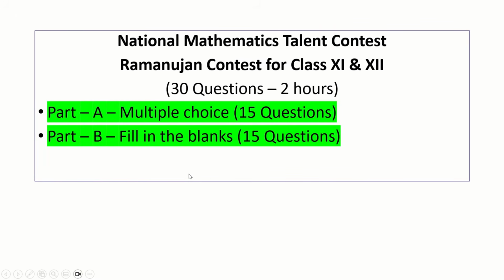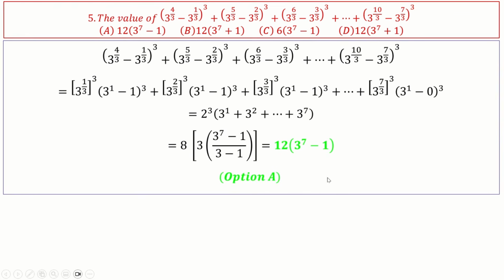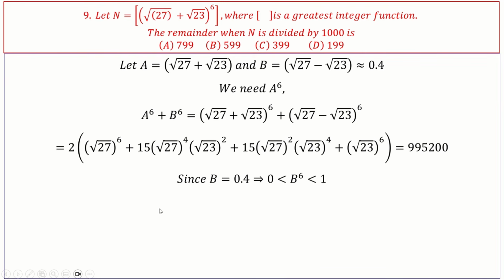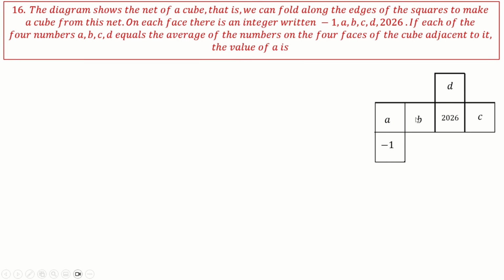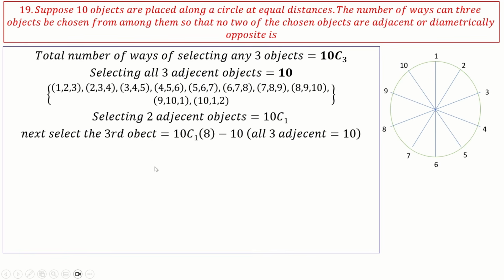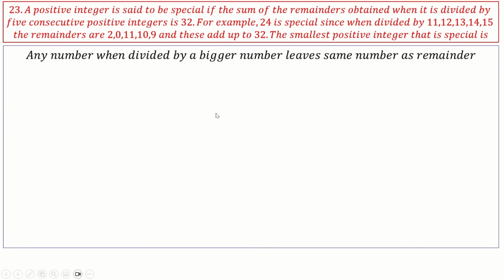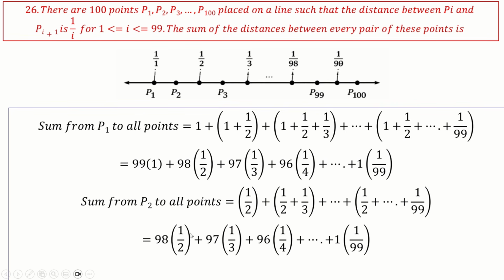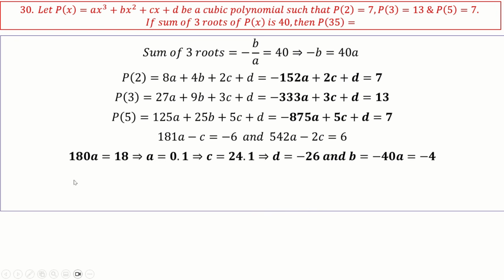NMTC 2025 Class 11 and 12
National Mathematics Talent Contest - Ramanujan Contest for Class XI & XII

1. 𝐿𝑒𝑡 1+1/2+1/3+1/4+1/5+1/6=𝑚/𝑛, 𝑤ℎ𝑒𝑟𝑒 𝑚 & 𝑛 𝑎𝑟𝑒+𝑣𝑒 𝑖𝑛𝑡𝑒𝑔𝑒𝑟𝑠 𝑤𝑖𝑡ℎ 𝑛𝑜 𝑐𝑜𝑚𝑚𝑜𝑛 𝑑𝑖𝑣𝑖𝑠𝑜𝑟𝑠 𝑜𝑡ℎ𝑒𝑟 𝑡ℎ𝑎𝑛 1. 𝑇ℎ𝑒𝑛 ℎ𝑒𝑖𝑔ℎ𝑒𝑠𝑡 𝑝𝑜𝑤𝑒𝑟 𝑜𝑓 7 𝑡ℎ𝑎𝑡 𝑑𝑖𝑣𝑖𝑑𝑒𝑠 𝑚 𝑖𝑠

2. 5 𝑆𝑝ℎ𝑒𝑟𝑖𝑐𝑎𝑙 𝑏𝑎𝑙𝑙𝑠 𝑜𝑓 𝑑𝑖𝑎𝑚𝑒𝑡𝑒𝑟 10 𝑐𝑚 𝑒𝑎𝑐ℎ𝑓𝑖𝑡 𝑖𝑛𝑠𝑖𝑑𝑒 𝑎 𝑐𝑙𝑜𝑠𝑒𝑑 𝑐𝑦𝑙𝑖𝑛𝑑𝑟𝑖𝑐𝑎𝑙 𝑡𝑖𝑛 𝑤𝑖𝑡ℎ 𝑖𝑛𝑡𝑒𝑟𝑛𝑎𝑙 𝑑𝑖𝑎𝑚𝑒𝑡𝑒𝑟 16 𝑐𝑚.  𝑊ℎ𝑎𝑡 𝑖𝑠 𝑡ℎ𝑒 𝑠𝑚𝑎𝑙𝑙𝑒𝑠𝑡 ℎ𝑒𝑖𝑔ℎ𝑡 𝑜𝑓 𝑡ℎ𝑒 𝑡𝑖𝑛?

3. 𝑇ℎ𝑒 𝑒𝑥𝑝𝑟𝑒𝑠𝑠𝑖𝑜𝑛 (7𝑛+18)/(2𝑛+3)  𝑡𝑎𝑘𝑒𝑠 𝑖𝑛𝑡𝑒𝑔𝑒𝑟 𝑣𝑎𝑙𝑢𝑒𝑠 𝑓𝑜𝑟 𝑐𝑒𝑟𝑡𝑎𝑖𝑛 𝑖𝑛𝑡𝑒𝑔𝑒𝑟 𝑣𝑎𝑙𝑢𝑒𝑠 𝑜𝑓 𝑛.  𝑇ℎ𝑒 𝑠𝑢𝑚 𝑜𝑓 𝑎𝑙𝑙 𝑠𝑢𝑐ℎ 𝑣𝑎𝑙𝑢𝑒𝑠 𝑜𝑓 𝑡ℎ𝑒 𝑒𝑥𝑝𝑟𝑒𝑠𝑠𝑖𝑜𝑛 𝑖𝑠

4. 𝑃 𝑖𝑠 𝑎 𝑝𝑜𝑖𝑛𝑡 𝑖𝑛𝑠𝑖𝑑𝑒 𝐴𝐵𝐶𝐷 𝑠𝑢𝑐ℎ 𝑡ℎ𝑎𝑡 𝑃𝐴=2, 𝑃𝐵=4, 𝑃𝐶=5 𝑎𝑛𝑑 𝑃𝐷=6, 𝑇ℎ𝑒 𝑚𝑎𝑥𝑖𝑚𝑢𝑚 𝑎𝑟𝑒𝑎 𝑜𝑓 𝑞𝑢𝑎𝑑𝑟𝑖𝑙𝑎𝑡𝑒𝑟𝑎𝑙 𝐴𝐵𝐶𝐷 𝑖𝑠

5. 𝑇ℎ𝑒 𝑣𝑎𝑙𝑢𝑒 𝑜𝑓 (3^(4/3)−3^(1/3) )^3+(3^(5/3)−3^(2/3) )^3+(3^(6/3)−3^(3/3) )^3+…+(3^(10/3)−3^(7/3) )^3

6. 𝑂𝑛𝑒 ℎ𝑢𝑛𝑑𝑟𝑒𝑑 𝑝𝑒𝑜𝑝𝑙𝑒 𝑎𝑟𝑒 𝑠𝑡𝑎𝑛𝑑𝑖𝑛𝑔 𝑖𝑛 𝑎 𝑙𝑖𝑛𝑒 𝑎𝑛𝑑 𝑡ℎ𝑒𝑦 𝑎𝑟𝑒 𝑟𝑒𝑞𝑢𝑖𝑟𝑒𝑑 𝑡𝑜 𝑐𝑜𝑢𝑛𝑡 𝑜𝑓𝑓 𝑖𝑛 𝑓𝑖𝑣𝑒𝑠 𝑎𝑠 "one, two, three, four, five " 𝑎𝑛𝑑 𝑠𝑜 𝑜𝑛 𝑓𝑟𝑜𝑚 𝑡ℎ𝑒 𝑓𝑖𝑟𝑠𝑡 𝑝𝑒𝑟𝑠𝑜𝑛 𝑖𝑛 𝑡ℎ𝑒 𝑙𝑖𝑛𝑒. 𝐴𝑛𝑦𝑜𝑛𝑒 𝑤ℎ𝑜 𝑐𝑜𝑢𝑛𝑡𝑠 "five " 𝑤𝑎𝑙𝑘𝑠 𝑜𝑢𝑡 𝑜𝑓 𝑡ℎ𝑒 𝑙𝑖𝑛𝑒. 𝑇ℎ𝑜𝑠𝑒 𝑟𝑒𝑚𝑎𝑖𝑛𝑖𝑛𝑔 𝑟𝑒𝑝𝑒𝑎𝑡 𝑡ℎ𝑖𝑠 𝑝𝑟𝑜𝑐𝑒𝑑𝑢𝑟𝑒 𝑢𝑛𝑡𝑖𝑙 𝑜𝑛𝑙𝑦 𝑓𝑜𝑢𝑟 𝑝𝑒𝑜𝑝𝑙𝑒 𝑟𝑒𝑚𝑎𝑖𝑛 𝑖𝑛 𝑡ℎ𝑒 𝑙𝑖𝑛𝑒. 𝑊ℎ𝑎𝑡 𝑤𝑎𝑠 𝑡ℎ𝑒 𝑜𝑟𝑖𝑔𝑖𝑛𝑎𝑙 𝑝𝑜𝑠𝑖𝑡𝑖𝑜𝑛 𝑖𝑛 𝑡ℎ𝑒 𝑙𝑖𝑛𝑒 𝑜𝑓 𝑡ℎ𝑒 𝑙𝑎𝑠𝑡 𝑝𝑒𝑟𝑠𝑜𝑛 𝑡𝑜 𝑙𝑒𝑎𝑣𝑒?

7. 𝑇ℎ𝑒 𝑛𝑢𝑚𝑏𝑒𝑟 𝑜𝑓+𝑣𝑒 𝑖𝑛𝑡𝑒𝑔𝑟𝑎𝑙 𝑣𝑎𝑙𝑢𝑒𝑠 𝑜𝑓 𝑛 𝑓𝑜𝑟 𝑤ℎ𝑖𝑐ℎ 1!+2!+…+𝑛!𝑖𝑠 𝑎 𝑝𝑒𝑟𝑓𝑒𝑐𝑡 𝑠𝑞𝑎𝑢𝑟𝑒 𝑖𝑠

8.  𝑊ℎ𝑒𝑛 2025^2026−2025 𝑖𝑠 𝑑𝑖𝑣𝑑𝑒𝑑 𝑏𝑦 2025^2+2026, 𝑡ℎ𝑒 𝑟𝑒𝑚𝑎𝑖𝑛𝑑𝑒𝑟 𝑖𝑠

9.  𝐿𝑒𝑡 𝑁=[(√((27) )  +√23)^6 ], 𝑤ℎ𝑒𝑟𝑒 [┤]𝑖𝑠 𝑎 𝑔𝑟𝑒𝑎𝑡𝑒𝑠𝑡 𝑖𝑛𝑡𝑒𝑔𝑒𝑟 𝑓𝑢𝑛𝑐𝑡𝑖𝑜𝑛.
𝑇ℎ𝑒 𝑟𝑒𝑚𝑎𝑖𝑛𝑑𝑒𝑟 𝑤ℎ𝑒𝑛 𝑁 𝑖𝑠 𝑑𝑖𝑣𝑖𝑑𝑒𝑑 𝑏𝑦 1000 𝑖𝑠

10.  𝐴𝐵𝐶 𝑖𝑠 𝑎 𝑡𝑟𝑖𝑎𝑛𝑔𝑙𝑒. 𝐷 𝑙𝑖𝑒𝑠 𝑜𝑛 𝐴𝐶 𝑠𝑢𝑐ℎ 𝑡ℎ𝑎𝑡 𝐴𝐵=𝐵𝐷=𝐶𝐷. 𝐴𝑙𝑙 𝑎𝑛𝑔𝑙𝑒𝑠 𝑎𝑟𝑒 𝑤ℎ𝑜𝑙𝑒 𝑛𝑢𝑚𝑏𝑒𝑟 𝑜𝑓 𝑑𝑒𝑔𝑟𝑒𝑒𝑠. 𝑇ℎ𝑒 𝑙𝑎𝑟𝑔𝑒𝑠𝑡 𝑝𝑜𝑠𝑠𝑖𝑏𝑙𝑒 𝑎𝑛𝑔𝑙𝑒 𝑖𝑛 𝑑𝑒𝑔𝑟𝑒𝑒𝑠 𝑜𝑓 ∠𝐴𝐵𝐶 𝑖𝑠

11.  𝑇ℎ𝑒 𝑠𝑖𝑑𝑒 𝑙𝑒𝑛𝑔𝑡ℎ𝑠 𝑜𝑓 𝑎 𝑟𝑖𝑔ℎ𝑡 𝑎𝑛𝑔𝑙𝑒 𝑡𝑟𝑖𝑎𝑛𝑔𝑙𝑒 𝑎𝑟𝑒 𝑖𝑛 𝑔𝑒𝑜𝑚𝑒𝑡𝑟𝑖𝑐 𝑝𝑟𝑜𝑔𝑟𝑒𝑠𝑠𝑖𝑜𝑛 𝑎𝑛𝑑 𝑡ℎ𝑒 𝑠𝑚𝑎𝑙𝑙𝑒𝑠𝑡 𝑠𝑖𝑑𝑒 ℎ𝑎𝑠 𝑙𝑒𝑛𝑔𝑡ℎ 2 𝑢𝑛𝑖𝑡𝑠. 𝑡ℎ𝑒𝑛 𝑡ℎ𝑒 𝑙𝑒𝑛𝑔𝑡ℎ 𝑜𝑓 ℎ𝑦𝑝𝑜𝑟𝑡𝑒𝑛𝑢𝑠𝑒 𝑖𝑠

13.  𝐼𝑛 ∆𝑃𝑄𝑅, ∠𝑅=2∠𝑃, 𝑃𝑅=5 𝑎𝑛𝑑 𝑄𝑅=4.  𝑇ℎ𝑒 𝑙𝑒𝑛𝑔𝑡ℎ 𝑜𝑓 𝑃𝑄 𝑖𝑠

14.  𝐸𝑎𝑐ℎ 𝑜𝑓 𝑡𝑒𝑛 𝑝𝑒𝑜𝑝𝑙𝑒 𝑎𝑟𝑜𝑢𝑛𝑑 𝑎 𝑐𝑖𝑟𝑐𝑙𝑒 𝑐ℎ𝑜𝑜𝑠𝑒𝑠 𝑎 𝑛𝑢𝑚𝑏𝑒𝑟 𝑎𝑛𝑑 𝑡𝑒𝑙𝑙𝑠 𝑖𝑡 𝑡𝑜 𝑡ℎ𝑒 𝑛𝑒𝑖𝑔ℎ𝑏𝑜𝑟 𝑜𝑛 𝑒𝑎𝑐ℎ 𝑠𝑖𝑑𝑒. 𝑇ℎ𝑢𝑠 𝑒𝑎𝑐ℎ 𝑝𝑒𝑟𝑠𝑜𝑛 𝑔𝑖𝑣𝑒𝑠 𝑜𝑢𝑡 𝑜𝑛𝑒 𝑛𝑢𝑚𝑏𝑒𝑟 𝑎𝑛𝑑 𝑟𝑒𝑐𝑒𝑖𝑣𝑒𝑠 𝑡𝑤𝑜 𝑛𝑢𝑚𝑏𝑒𝑟𝑠. 𝑇ℎ𝑒 𝑝𝑙𝑎𝑦𝑒𝑟𝑠 𝑡ℎ𝑒𝑛 𝑎𝑛𝑛𝑜𝑢𝑛𝑐𝑒 𝑡ℎ𝑒 𝑎𝑣𝑒𝑟𝑎𝑔𝑒 𝑜𝑓 𝑡ℎ𝑒 𝑡𝑤𝑜 𝑛𝑢𝑚𝑏𝑒𝑟𝑠 𝑡ℎ𝑒𝑦 𝑟𝑒𝑐𝑒𝑖𝑣𝑒𝑑. 𝑇ℎ𝑒 𝑎𝑛𝑛𝑜𝑢𝑛𝑐𝑒𝑑 𝑛𝑢𝑚𝑏𝑒𝑟𝑠, 𝑖𝑛 𝑜𝑟𝑑𝑒𝑟 𝑎𝑟𝑜𝑢𝑛𝑑 𝑡ℎ𝑒 𝑐𝑖𝑟𝑐𝑙𝑒 𝑤𝑒𝑟𝑒 1, 2, 3, 4, 5, 6, 7, 8, 9, 10. 𝑇ℎ𝑒 𝑛𝑢𝑚𝑏𝑒𝑟 𝑐ℎ𝑜𝑠𝑒𝑛 𝑏𝑦 𝑡ℎ𝑒 𝑝𝑒𝑟𝑠𝑜𝑛 𝑤ℎ𝑜 𝑎𝑛𝑛𝑜𝑢𝑛𝑐𝑒𝑑 𝑡ℎ𝑒 𝑛𝑢𝑚𝑏𝑒𝑟 6 𝑖𝑠

15.  𝐴 𝑟𝑒𝑔𝑢𝑙𝑎𝑟 𝑜𝑐𝑡𝑎𝑔𝑜𝑛 𝑖𝑠 𝑓𝑜𝑟𝑚𝑒𝑑 𝑏𝑦 𝑐𝑢𝑡𝑡𝑖𝑛𝑔 𝑜𝑓𝑓 𝑓𝑜𝑢𝑟 𝑒𝑞𝑢𝑎𝑙 𝑖𝑠𝑜𝑠𝑐𝑒𝑙𝑒𝑠 𝑟𝑖𝑔ℎ𝑡 𝑎𝑛𝑔𝑙𝑒𝑑 𝑡𝑟𝑖𝑎𝑛𝑔𝑙𝑒𝑠 𝑓𝑟𝑜𝑚 𝑡ℎ𝑒 𝑐𝑜𝑟𝑛𝑒𝑟𝑠 𝑜𝑓 𝑎 𝑠𝑞𝑢𝑎𝑟𝑒 𝑜𝑓 𝑠𝑖𝑑𝑒 𝑙𝑒𝑛𝑔𝑡ℎ 1.  𝑇ℎ𝑒 𝑎𝑟𝑒𝑎 𝑜𝑓 𝑜𝑐𝑡𝑎𝑔𝑜𝑛 𝑖𝑠

16.  𝑇ℎ𝑒 𝑑𝑖𝑎𝑔𝑟𝑎𝑚 𝑠ℎ𝑜𝑤𝑠 𝑡ℎ𝑒 𝑛𝑒𝑡 𝑜𝑓 𝑎 𝑐𝑢𝑏𝑒, 𝑡ℎ𝑎𝑡 𝑖𝑠, 𝑤𝑒 𝑐𝑎𝑛 𝑓𝑜𝑙𝑑 𝑎𝑙𝑜𝑛𝑔 𝑡ℎ𝑒 𝑒𝑑𝑔𝑒𝑠 𝑜𝑓 𝑡ℎ𝑒 𝑠𝑞𝑢𝑎𝑟𝑒𝑠 𝑡𝑜 𝑚𝑎𝑘𝑒 𝑎 𝑐𝑢𝑏𝑒 𝑓𝑟𝑜𝑚 𝑡ℎ𝑖𝑠 𝑛𝑒𝑡. 𝑂𝑛 𝑒𝑎𝑐ℎ 𝑓𝑎𝑐𝑒 𝑡ℎ𝑒𝑟𝑒 𝑖𝑠 𝑎𝑛 𝑖𝑛𝑡𝑒𝑔𝑒𝑟 𝑤𝑟𝑖𝑡𝑡𝑒𝑛 −1,𝑎,𝑏,𝑐,𝑑,2026 . 𝐼𝑓 𝑒𝑎𝑐ℎ 𝑜𝑓 𝑡ℎ𝑒 𝑓𝑜𝑢𝑟 𝑛𝑢𝑚𝑏𝑒𝑟𝑠 𝑎,𝑏,𝑐,𝑑 𝑒𝑞𝑢𝑎𝑙𝑠 𝑡ℎ𝑒 𝑎𝑣𝑒𝑟𝑎𝑔𝑒 𝑜𝑓 𝑡ℎ𝑒 𝑛𝑢𝑚𝑏𝑒𝑟𝑠 𝑜𝑛 𝑡ℎ𝑒 𝑓𝑜𝑢𝑟 𝑓𝑎𝑐𝑒𝑠 𝑜𝑓 𝑡ℎ𝑒 𝑐𝑢𝑏𝑒 𝑎𝑑𝑗𝑎𝑐𝑒𝑛𝑡 𝑡𝑜 𝑖𝑡, 𝑡ℎ𝑒 𝑣𝑎𝑙𝑢𝑒 𝑜𝑓 𝑎 𝑖𝑠

17.  𝐿𝑒𝑡 𝑆={1,2,3,…,14,15}. 𝑇ℎ𝑒 𝑛𝑢𝑚𝑏𝑒𝑟 𝑜𝑓 𝑠𝑢𝑏𝑠𝑒𝑡𝑠 𝑜𝑓 𝐴 𝑜𝑓 𝑆 𝑐𝑜𝑛𝑡𝑎𝑖𝑛𝑖𝑛𝑔 4 𝑒𝑙𝑒𝑚𝑒𝑛𝑡𝑠 𝑠𝑢𝑐ℎ 𝑡ℎ𝑎𝑡 𝑎𝑛𝑦 2 𝑒𝑙𝑒𝑚𝑒𝑛𝑡𝑠 𝑜𝑓 𝐴 𝑑𝑖𝑓𝑓𝑒𝑟 𝑏𝑦 𝑎𝑡𝑙𝑒𝑎𝑠𝑡 2 𝑖𝑠

19. 𝑆𝑢𝑝𝑝𝑜𝑠𝑒 10 𝑜𝑏𝑗𝑒𝑐𝑡𝑠 𝑎𝑟𝑒 𝑝𝑙𝑎𝑐𝑒𝑑 𝑎𝑙𝑜𝑛𝑔 𝑎 𝑐𝑖𝑟𝑐𝑙𝑒 𝑎𝑡 𝑒𝑞𝑢𝑎𝑙 𝑑𝑖𝑠𝑡𝑎𝑛𝑐𝑒𝑠. 𝑇ℎ𝑒 𝑛𝑢𝑚𝑏𝑒𝑟 𝑜𝑓 𝑤𝑎𝑦𝑠 𝑐𝑎𝑛 𝑡ℎ𝑟𝑒𝑒 𝑜𝑏𝑗𝑒𝑐𝑡𝑠 𝑏𝑒 𝑐ℎ𝑜𝑠𝑒𝑛 𝑓𝑟𝑜𝑚 𝑎𝑚𝑜𝑛𝑔 𝑡ℎ𝑒𝑚 𝑠𝑜 𝑡ℎ𝑎𝑡 𝑛𝑜 𝑡𝑤𝑜 𝑜𝑓 𝑡ℎ𝑒 𝑐ℎ𝑜𝑠𝑒𝑛 𝑜𝑏𝑗𝑒𝑐𝑡𝑠 𝑎𝑟𝑒 𝑎𝑑𝑗𝑎𝑐𝑒𝑛𝑡 𝑜𝑟 𝑑𝑖𝑎𝑚𝑒𝑡𝑟𝑖𝑐𝑎𝑙𝑙𝑦 𝑜𝑝𝑝𝑜𝑠𝑖𝑡𝑒 𝑖𝑠

20. 𝐹𝑜𝑟 𝑎+𝑣𝑒 𝑛𝑢𝑚𝑏𝑒𝑟 𝑛, 𝑙𝑒𝑡 𝑛 𝑚𝑜𝑑 13 𝑑𝑒𝑛𝑜𝑡𝑒 𝑟𝑒𝑚𝑎𝑖𝑛𝑑𝑒𝑟 𝑤ℎ𝑒𝑛 𝑑𝑖𝑣𝑖𝑑𝑒𝑑 𝑏𝑦 13. 𝐼𝑓 𝑎,𝑏,𝑐 𝑎𝑟𝑒 𝑖𝑛𝑡𝑒𝑔𝑒𝑟𝑠 𝑠𝑢𝑐ℎ 𝑡ℎ𝑎𝑡 (4𝑎+5𝑏+6𝑐)≡1(𝑚𝑜𝑑 13),     (𝑎−𝑏−7𝑐)≡3 (𝑚𝑜𝑑 13),  (3𝑎−4𝑏+5𝑐)≡9(𝑚𝑜𝑑 13) 𝑡ℎ𝑒𝑛 (𝑎+𝑏+𝑐)  𝑚𝑜𝑑 13 𝑖𝑠

21. 𝑇ℎ𝑒 𝑠𝑢𝑚 𝑜𝑓 𝑎𝑙𝑙 𝑝𝑜𝑠𝑖𝑡𝑖𝑣𝑒 𝑖𝑛𝑡𝑒𝑔𝑒𝑟𝑠  𝑁 𝑙𝑒𝑠𝑠 𝑡ℎ𝑎𝑛 2024 𝑠𝑢𝑐ℎ 𝑡ℎ𝑎𝑡 𝑁 𝑒𝑞𝑢𝑎𝑙𝑠 13 𝑡𝑖𝑚𝑒𝑠 𝑡ℎ𝑒 𝑠𝑢𝑚 𝑜𝑓 𝑑𝑖𝑔𝑖𝑡𝑠 𝑜𝑓 𝑁 (𝑤ℎ𝑒𝑛  𝑖𝑠 𝑤𝑟𝑖𝑡𝑡𝑒𝑛 𝑖𝑛 𝑏𝑎𝑠𝑒 10 ) 𝑖𝑠

22. 𝑆𝑖𝑥 𝑖𝑑𝑒𝑛𝑡𝑖𝑐𝑎𝑙 𝑟𝑒𝑔𝑢𝑙𝑎𝑟 ℎ𝑒𝑥𝑎𝑔𝑜𝑛𝑠 𝑎𝑟𝑒 𝑎𝑟𝑟𝑎𝑛𝑔𝑒𝑑 𝑖𝑛𝑠𝑖𝑑𝑒 𝑎 𝑙𝑎𝑟𝑔𝑒𝑟 ℎ𝑒𝑥𝑎𝑔𝑜𝑛 𝑎𝑠 𝑠ℎ𝑜𝑤𝑛 𝑖𝑛 𝑡ℎ𝑒 𝐹𝑖𝑔𝑢𝑟𝑒. 𝑇ℎ𝑒 𝑜𝑢𝑡𝑒𝑟 ℎ𝑒𝑥𝑎𝑔𝑜𝑛 ℎ𝑎𝑠 𝑎𝑟𝑒𝑎 900 𝑠𝑞𝑢𝑎𝑟𝑒 𝑢𝑛𝑖𝑡𝑠. 𝑇ℎ𝑒 𝑎𝑟𝑒𝑎 𝑜𝑓 𝑡ℎ𝑒 𝑠ℎ𝑎𝑑𝑒𝑑 𝑟𝑒𝑔𝑖𝑜𝑛 (𝑡ℎ𝑒 𝑡𝑜𝑡𝑎𝑙 𝑎𝑟𝑒𝑎 𝑐𝑜𝑛𝑡𝑎𝑖𝑛𝑒𝑑 𝑖𝑛 𝑡ℎ𝑒 𝑠𝑚𝑎𝑙𝑙𝑒𝑟 ℎ𝑒𝑥𝑎𝑔𝑜𝑛𝑠) 𝑖𝑠 _____ 𝑠𝑞𝑢𝑎𝑟𝑒 𝑢𝑛𝑖𝑡𝑠.

24. 𝑇ℎ𝑒 𝑙𝑎𝑟𝑔𝑒𝑠𝑡 𝑡ℎ𝑟𝑒𝑒 𝑑𝑖𝑔𝑖𝑡 𝑛𝑢𝑚𝑏𝑒𝑟 𝑤𝑖𝑡ℎ 𝑡ℎ𝑒 𝑝𝑟𝑜𝑝𝑒𝑟𝑡𝑦 𝑡ℎ𝑎𝑡 𝑡ℎ𝑒 𝑛𝑢𝑚𝑏𝑒𝑟 𝑖𝑠 𝑒𝑞𝑢𝑎𝑙 𝑡𝑜 𝑡ℎ𝑒 𝑠𝑢𝑚 𝑜𝑓 𝑡ℎ𝑒 ℎ𝑢𝑛𝑑𝑟𝑒𝑑𝑠 𝑑𝑖𝑔𝑖𝑡, 𝑡ℎ𝑒 𝑠𝑞𝑢𝑎𝑟𝑒 𝑜𝑓 𝑖𝑡𝑠 𝑡𝑒𝑛𝑠 𝑑𝑖𝑔𝑖𝑡 𝑎𝑛𝑑 𝑡ℎ𝑒 𝑐𝑢𝑏𝑒 𝑜𝑓 𝑖𝑡𝑠 𝑢𝑛𝑖𝑡𝑠 𝑑𝑖𝑔𝑖𝑡 𝑖𝑠

25. 𝐼𝑡 𝑖𝑠 𝑎 𝑠𝑢𝑟𝑝𝑟𝑖𝑠𝑖𝑛𝑔 𝑓𝑎𝑐𝑡 𝑡ℎ𝑎𝑡 1𝑥2𝑥3𝑥4𝑥5𝑥6=8𝑥9𝑥10. 𝐼𝑡 𝑖𝑠 𝑚𝑜𝑟𝑒 𝑠𝑢𝑟𝑝𝑟𝑖𝑠𝑖𝑛𝑔 𝑡ℎ𝑎𝑡
8𝑥9𝑥10𝑥11𝑥12𝑥13𝑥14 𝑐𝑎𝑛 𝑏𝑒 𝑤𝑟𝑖𝑡𝑡𝑒𝑛 𝑎𝑠 𝑎 𝑝𝑟𝑜𝑑𝑢𝑐𝑡 𝑜𝑓 𝑐𝑜𝑛𝑠𝑒𝑐𝑢𝑡𝑖𝑣𝑒 𝑝𝑜𝑠𝑖𝑡𝑖𝑣𝑒 𝑖𝑛𝑡𝑒𝑔𝑒𝑟𝑠.
𝑇ℎ𝑒 𝑠𝑚𝑎𝑙𝑙𝑒𝑠𝑡 𝑛𝑢𝑚𝑏𝑒𝑟 𝑖𝑛 𝑡ℎ𝑒 𝑝𝑟𝑜𝑑𝑢𝑐𝑡 𝑖𝑠

26. 𝑇ℎ𝑒𝑟𝑒 𝑎𝑟𝑒 100 𝑝𝑜𝑖𝑛𝑡𝑠 𝑃1,𝑃2,𝑃3,…,𝑃100 𝑝𝑙𝑎𝑐𝑒𝑑 𝑜𝑛 𝑎 𝑙𝑖𝑛𝑒 𝑠𝑢𝑐ℎ 𝑡ℎ𝑎𝑡 𝑡ℎ𝑒 𝑑𝑖𝑠𝑡𝑎𝑛𝑐𝑒 𝑏𝑒𝑡𝑤𝑒𝑒𝑛 𝑃𝑖 𝑎𝑛𝑑 𝑃𝑖+1 𝑖𝑠 1/𝑖  𝑓𝑜𝑟 1 less than or equal 𝑖 less than or equal 99. 𝑇ℎ𝑒 𝑠𝑢𝑚 𝑜𝑓 𝑡ℎ𝑒 𝑑𝑖𝑠𝑡𝑎𝑛𝑐𝑒𝑠 𝑏𝑒𝑡𝑤𝑒𝑒𝑛 𝑒𝑣𝑒𝑟𝑦 𝑝𝑎𝑖𝑟 𝑜𝑓 𝑡ℎ𝑒𝑠𝑒 𝑝𝑜𝑖𝑛𝑡𝑠 𝑖𝑠

27. 𝐹𝑜𝑟 𝑎𝑛𝑦 𝑝𝑜𝑠𝑖𝑡𝑖𝑣𝑒 𝑖𝑛𝑡𝑒𝑔𝑒𝑟 𝑛, 𝑙𝑒𝑡 𝑑(𝑛)𝑑𝑒𝑛𝑜𝑡𝑒 𝑡ℎ𝑒 𝑛𝑢𝑚𝑏𝑒𝑟 𝑜𝑓 𝑑𝑖𝑣𝑖𝑠𝑜𝑟𝑠 𝑜𝑓 𝑛. 𝐹𝑜𝑟 𝑒𝑥𝑎𝑚𝑝𝑙𝑒, 𝑑(4)=3, 𝑠𝑖𝑛𝑐𝑒 𝑡ℎ𝑒 𝑑𝑖𝑣𝑖𝑠𝑜𝑟𝑠 𝑜𝑓 4 𝑎𝑟𝑒 1,2,4. 𝑇ℎ𝑒 𝑠𝑚𝑎𝑙𝑙𝑒𝑠𝑡+𝑣𝑒 𝑖𝑛𝑡𝑒𝑔𝑒𝑟 𝑛 𝑓𝑜𝑟 𝑤ℎ𝑖𝑐ℎ 𝑑(𝑛−2)+𝑑(𝑛)+𝑑(𝑛+2)=21  𝑖𝑠

28.  𝑇𝑤𝑜 𝑏𝑢𝑔𝑠 𝑠𝑖𝑡 𝑎𝑡 𝑡ℎ𝑒 𝑣𝑒𝑟𝑡𝑖𝑐𝑒𝑠  𝐴 𝑎𝑛𝑑 𝐻 𝑜𝑓 𝑎 𝑐𝑢𝑏𝑒 𝐴𝐵𝐶𝐷𝐸𝐹𝐺𝐻 𝑤𝑖𝑡ℎ 𝑒𝑑𝑔𝑒 𝑙𝑒𝑛𝑔𝑡ℎ 4√110  𝑢𝑛𝑖𝑡𝑠. 𝑇ℎ𝑒 𝑏𝑢𝑔𝑠 𝑠𝑡𝑎𝑟𝑡 𝑚𝑜𝑣𝑖𝑛𝑔 𝑠𝑖𝑚𝑢𝑙𝑡𝑎𝑛𝑒𝑜𝑢𝑠𝑙𝑦 𝑎𝑙𝑜𝑛𝑔 𝐴𝐶 𝑎𝑛𝑑 𝐻𝐹 𝑤𝑖𝑡ℎ 𝑡ℎ𝑒 𝑠𝑝𝑒𝑒𝑑 𝑜𝑓 𝑡ℎ𝑒 1𝑠𝑡 𝑏𝑢𝑔 𝑡𝑤𝑖𝑐𝑒 𝑡ℎ𝑎𝑡 𝑜𝑓 𝑡ℎ𝑒 𝑜𝑡ℎ𝑒𝑟 𝑜𝑛𝑒. 𝑇ℎ𝑒 𝑠ℎ𝑜𝑟𝑡𝑒𝑠𝑡 𝑑𝑖𝑠𝑡𝑎𝑛𝑐𝑒 𝑏𝑒𝑡𝑤𝑒𝑒𝑛 𝑡ℎ𝑒 𝑏𝑢𝑔𝑠 𝑖𝑠

29. 𝑇ℎ𝑒 𝑠𝑚𝑎𝑙𝑙𝑒𝑠𝑡+𝑣𝑒 𝑖𝑛𝑡𝑒𝑔𝑒𝑟 𝑛 𝑓𝑜𝑟 𝑤ℎ𝑖𝑐ℎ 𝑖𝑠 𝑖𝑡 𝑝𝑜𝑠𝑠𝑖𝑏𝑙𝑒 𝑡𝑜 𝑑𝑟𝑎𝑤 𝑎𝑛 𝑛−𝑔𝑜𝑛 𝑤ℎ𝑜𝑠𝑒 𝑣𝑒𝑟𝑡𝑒𝑥 𝑎𝑛𝑔𝑙𝑒𝑠 𝑎𝑙𝑙 𝑚𝑒𝑎𝑠𝑢𝑟𝑒 163° 𝑜𝑟 171° 𝑖𝑠

30.  𝐿𝑒𝑡 𝑃(𝑥)=𝑎𝑥^3+𝑏𝑥^2+𝑐𝑥+𝑑 𝑏𝑒 𝑎 𝑐𝑢𝑏𝑖𝑐 𝑝𝑜𝑙𝑦𝑛𝑜𝑚𝑖𝑎𝑙 𝑠𝑢𝑐ℎ 𝑡ℎ𝑎𝑡 𝑃(2)=7, 𝑃(3)=13 & 𝑃(5)=7.  𝐼𝑓 𝑠𝑢𝑚 𝑜𝑓 3 𝑟𝑜𝑜𝑡𝑠 𝑜𝑓 𝑃(𝑥)  𝑖𝑠 40, 𝑡ℎ𝑒𝑛 𝑃(35)=